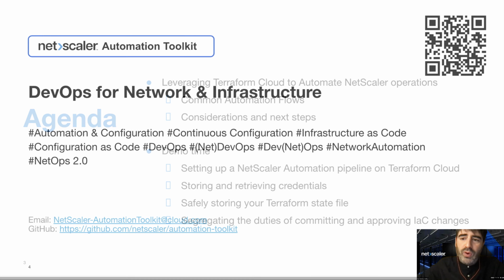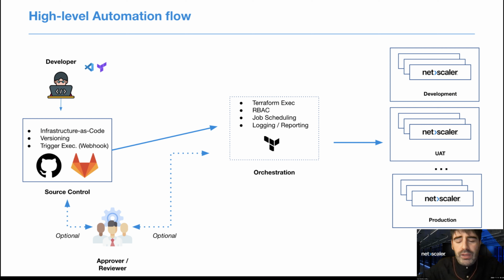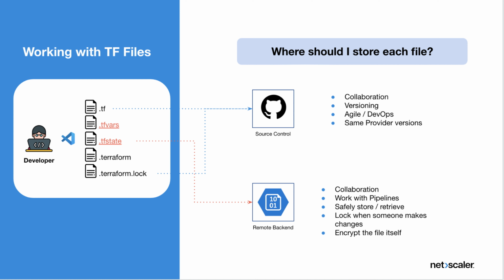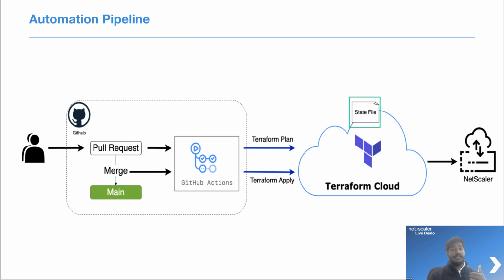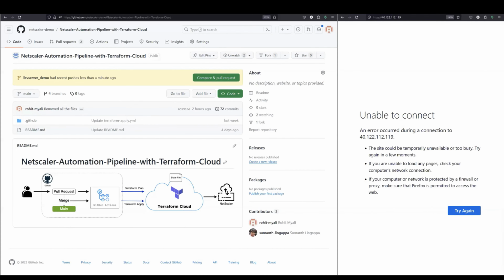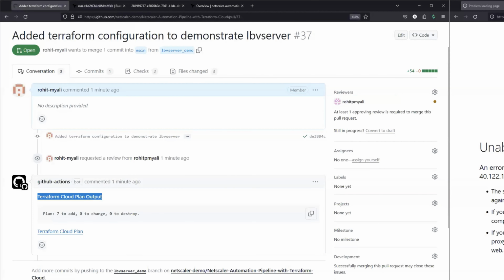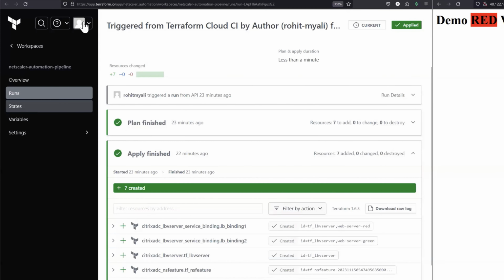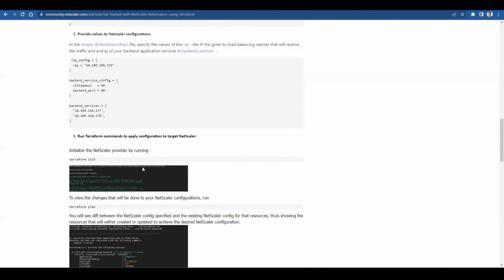Automation Pipelines: Leveraging Terraform Cloud to design a NetScaler Automation strategy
For the Operations team, automating workflows is one of the key goals to successfully applying DevOps. Automating infrastructure deployments and configurations helps streamlining the process of building, testing, and deploying infrastructure leading to a secure, scalable and reliable infrastructure.

There are various ways to design Automation pipelines; Terraform Cloud is a remote, cloud-based service offered by HashiCorp for managing and collaborating on infrastructure as code (IaC). It offers several benefits for organizations and makes it easier for teams to collaborate especially in complex, multi-cloud, and multi-team environments.

In this live session we will demonstrate-
- How you can leverage Terraform Cloud to Automate NetScaler operations
- How setup a NetScaler Automation pipeline on Terraform Cloud
- How to store and retrieve credentials
- How to manage your certificates
- How to safely store your Terraform state file
- How to segregate the duties of committing and approving Infrastructure as Code changes

For more latest NetScaler technical information, please feel free to visit and register for our NetScaler Community